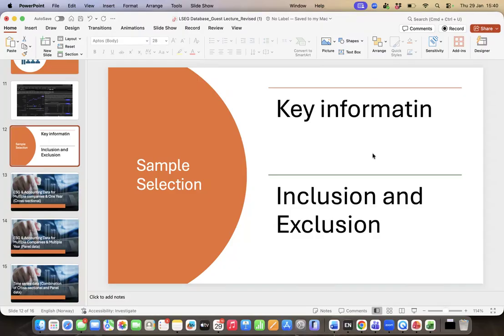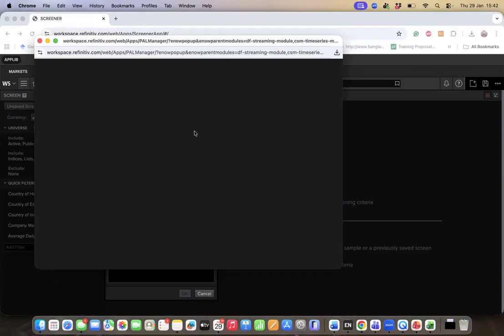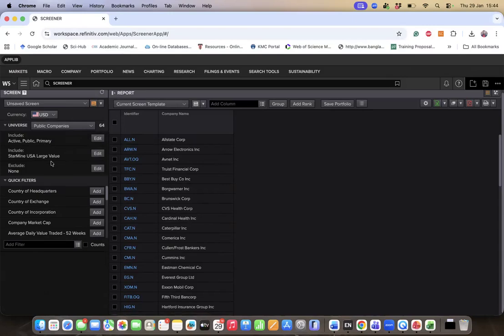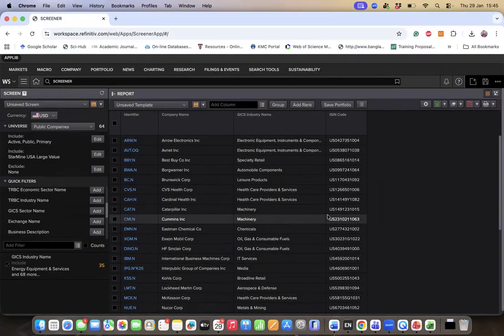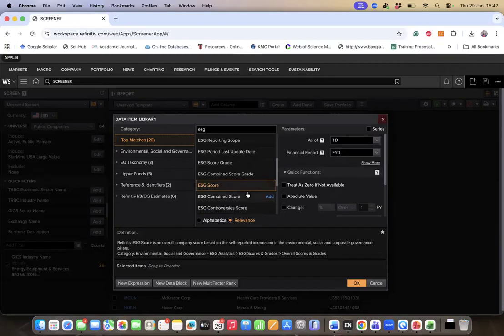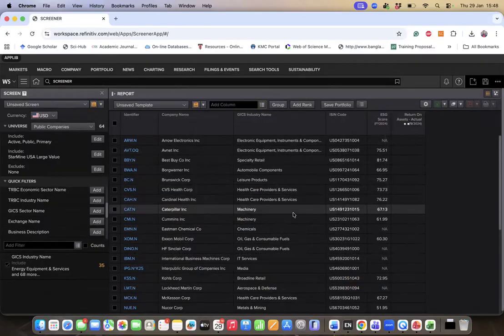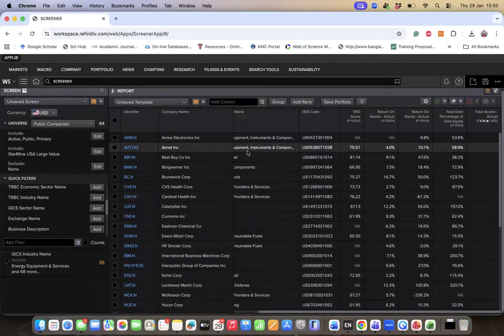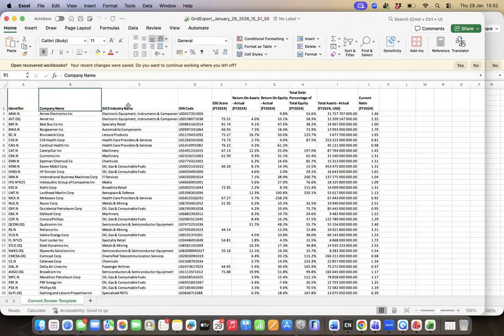3. Sample selection and downloading cross-sectional data from the LSEG workspace